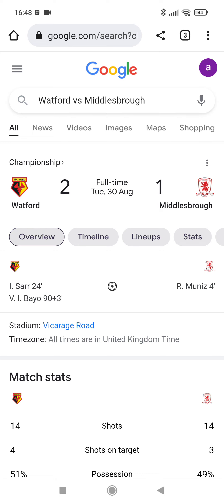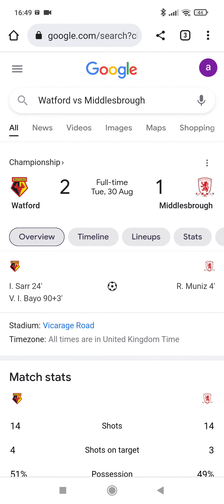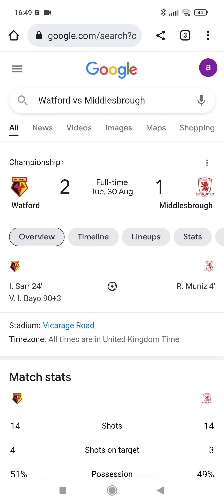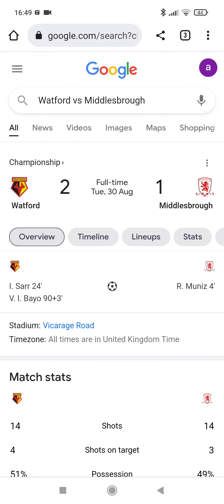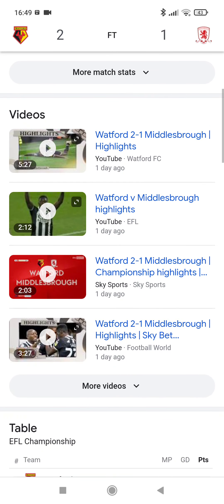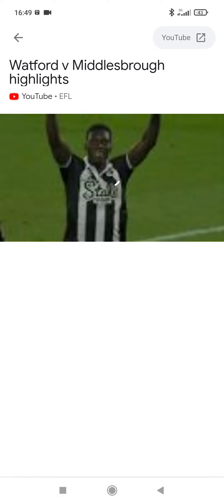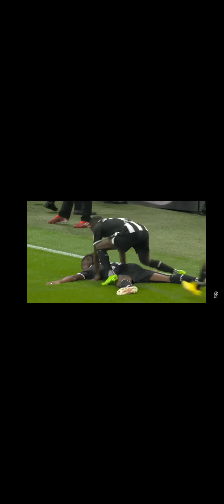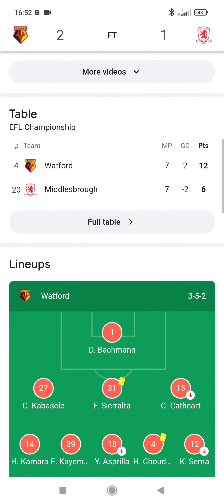Watford v Boro review